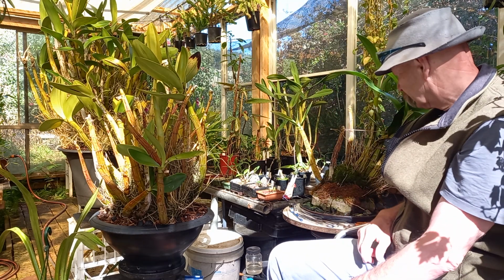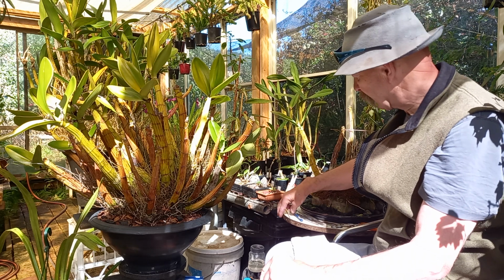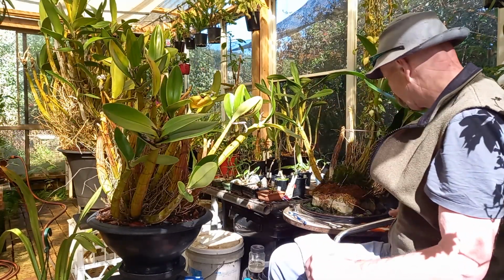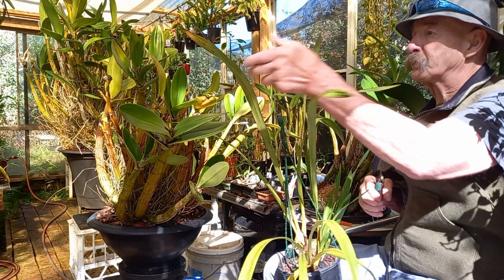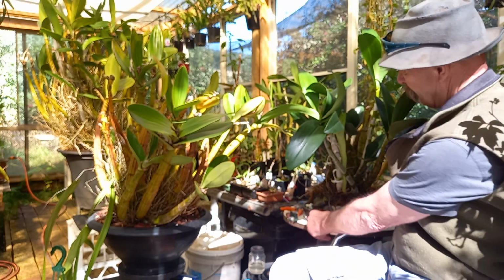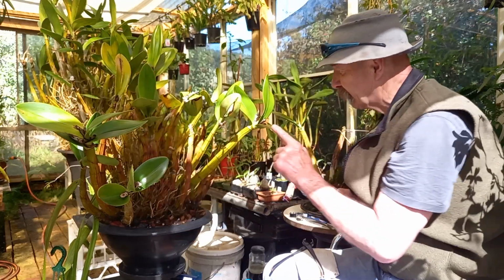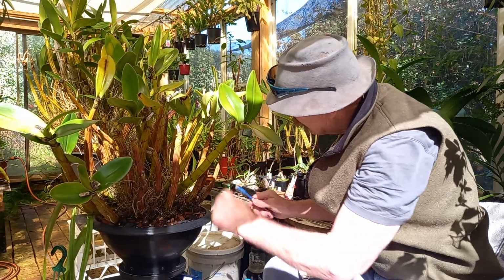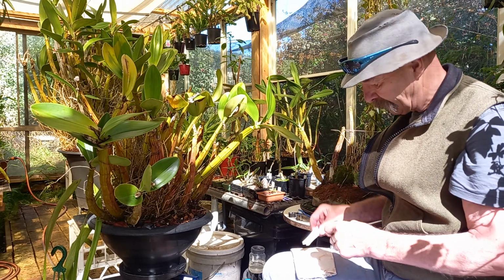Your New Orchid? What to do?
No matter what species/hybrid your newly acquired orchid is, don't assume it's disease and pest free ! ! !
Good hygiene is really important in a closed environment,  because those pests will thrive within the protection of your home/greenhouse.
I don't have the facilities to quarantine these 3 Big Dendrobium speciosums, so I'll have to be extra vigilant  and multiple sprays with Neem Oil will be my primary defence.
Take the time to get to know your new baby/babies. No need to be hasty. These 3 will require HOURS spread over the coming weeks. Just enjoy them !
Cheers